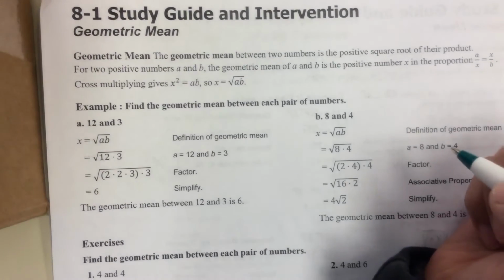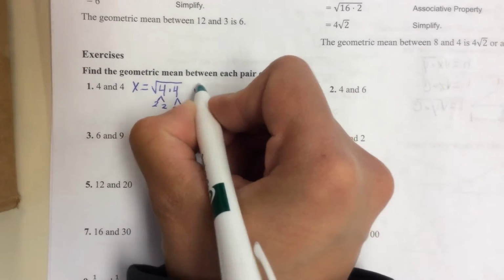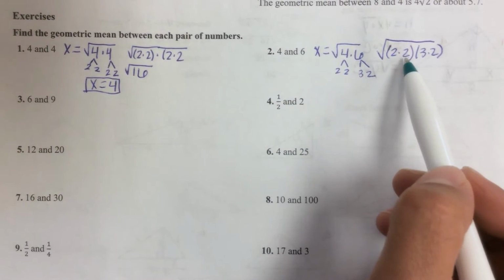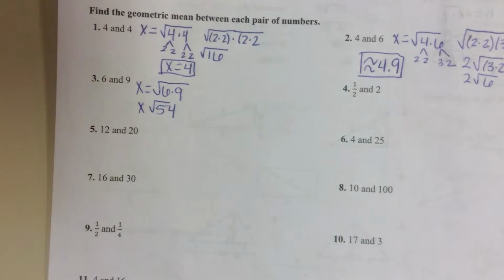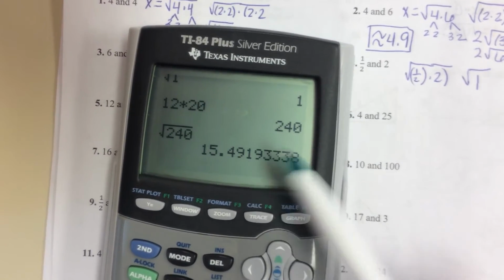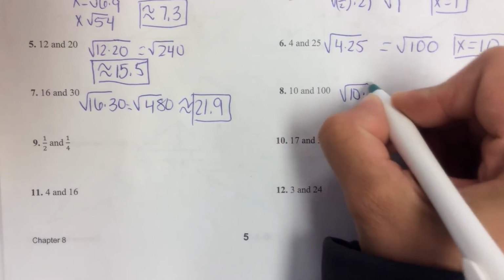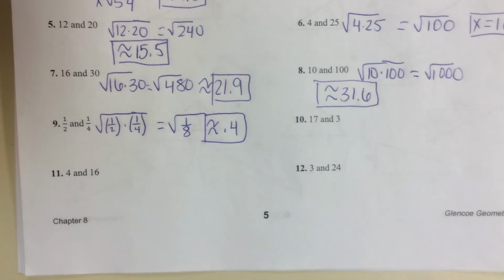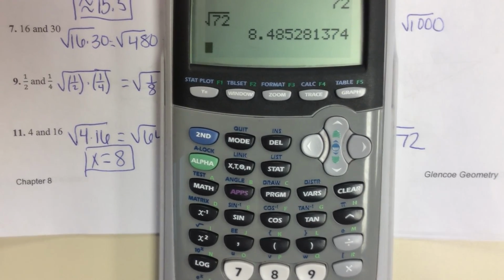8 1 Study Guide and Intervention Page 5